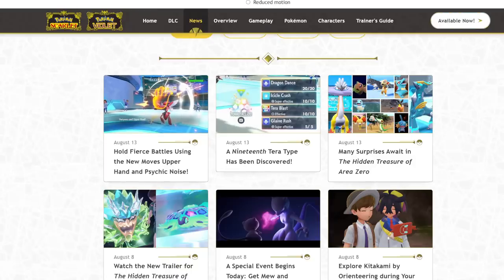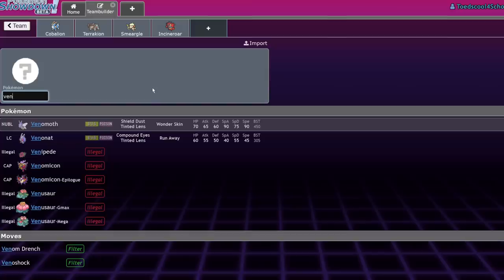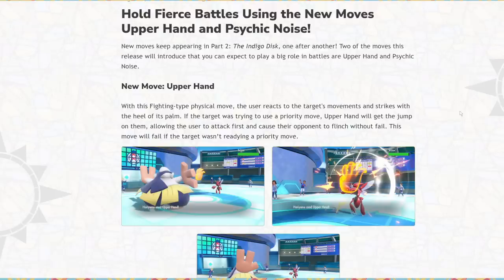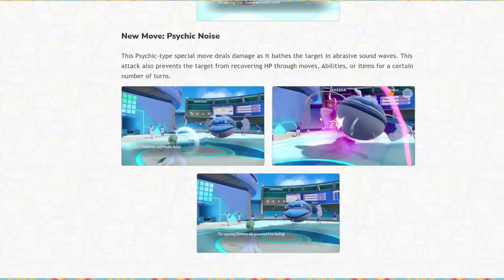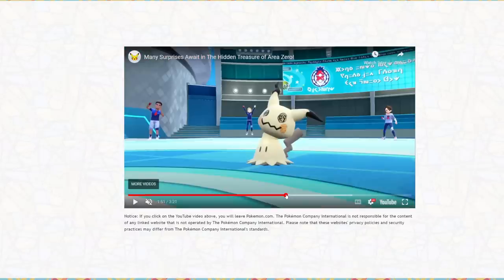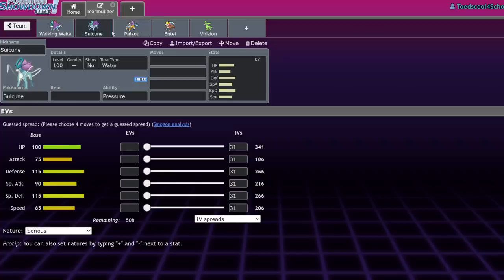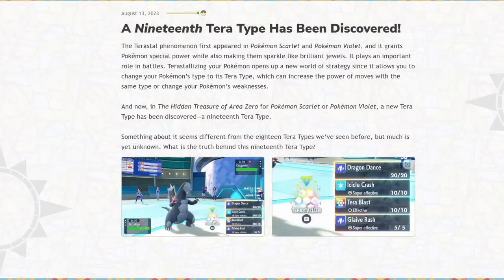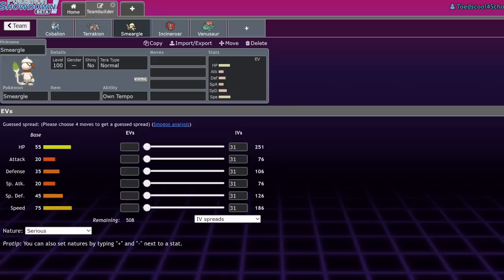RAINBOW TERA? NEW MOVES AND INCINEROAR RETURNS! | Pokemon Scarlet and Violet DLC News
He's back.

3. Send a tip, ask a question
5. Download and install OBS Streamlabs with my